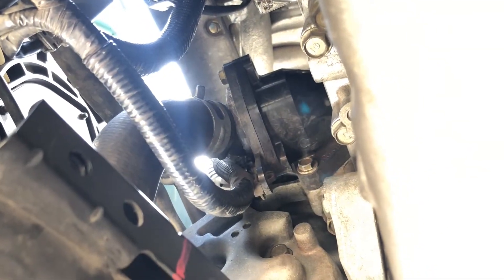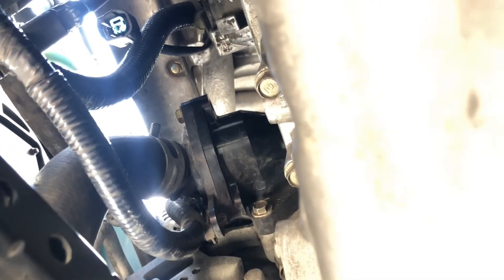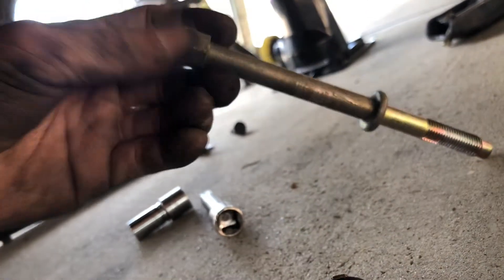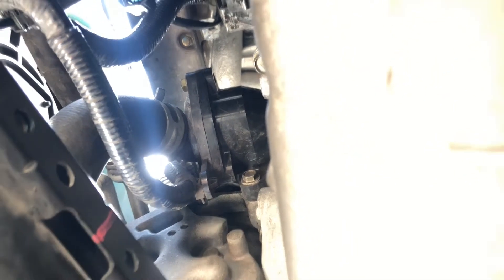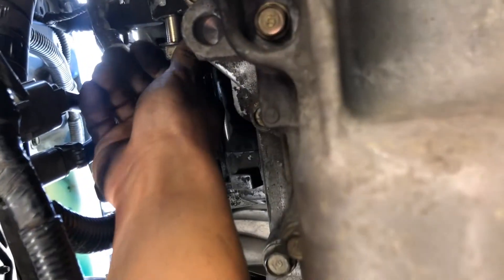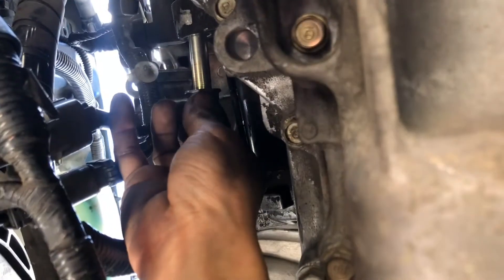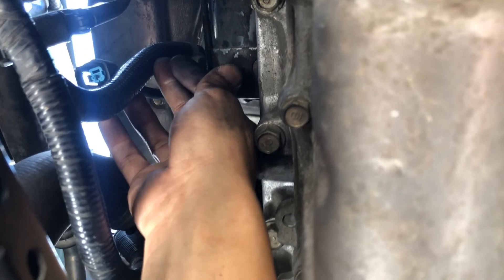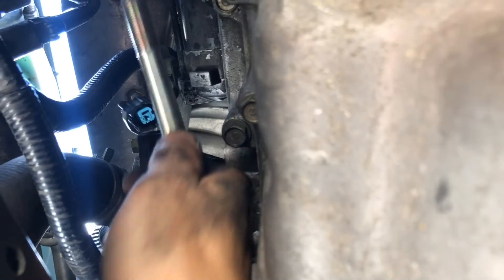2002 Acura Rsx Type S Starter Replacement Without Removing Intake Manifold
All work has been done underneath the car i remove 2 brackets that  bolts on to the manifold and engine ,remove the wire harnesses just unclip those out of the way from the metal piece, that bolt behind the starter is hard to see i used a mirror  so i will have an idea where its located you cant see it from underneath , you will have to use deep socket in there to break it loose also be careful with the knock sensor when i was in the process of taking that connector off of it and it broke on me ..,maybe it was too britle from its age , so i drove to oreilly to get a replacement i wasnt able to record the whole process of taking that starter off because its getting dark outside ..,its a straight forward once you have removed all the 2 bolts you can easily put the starter down just dont put stress on those wirings and from there you can loosen up the wires connected to that starter becareful when doing this because its a tight space in there ,luckily i have small hands i can get mine easily .. this is how i did ..,i will not be responsible for any damage to your vehicle  or injury if you try to DIY this. Please be safe i am not a professional mechanic

That bolt behind the starter was 12 mm if im not mistaken i said on the video it was 14  the one in the front was 14mm i used ratchet along with the 12 mm for the long bolt behind the starter

Parts used - rebuilt denso from my local auto parts store
                     -knock sensor from oreilly

Reason i replaced because there is a grinding noise upon starting the engine specially during cold starts or even in the morning when its cold .., even in the hot days now it started to do it most of the time ., that grinding noise will scrape your flywheel mine has some scrape in the side ..,you might wanna check that  out just remove that metal cover underneath the car so you can view the condition of your flywheel.